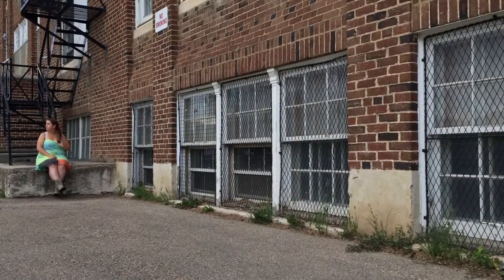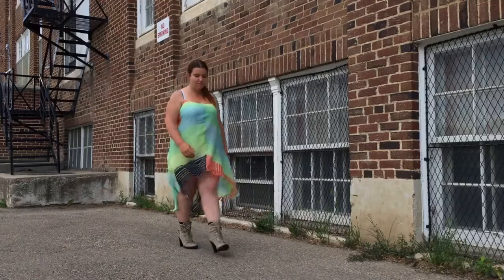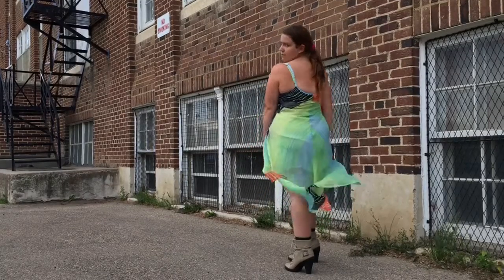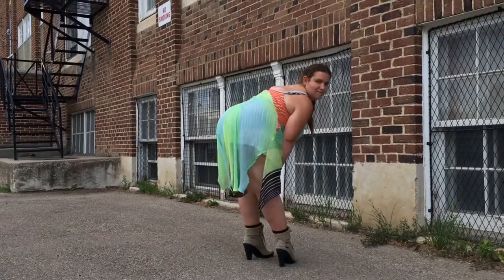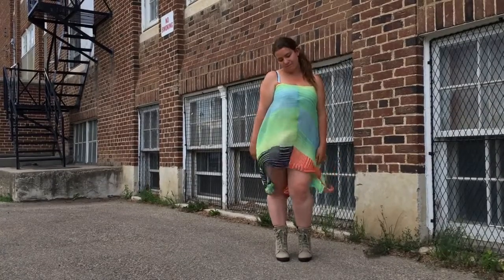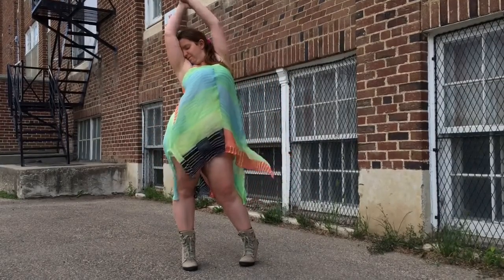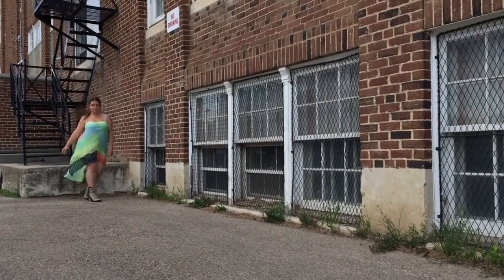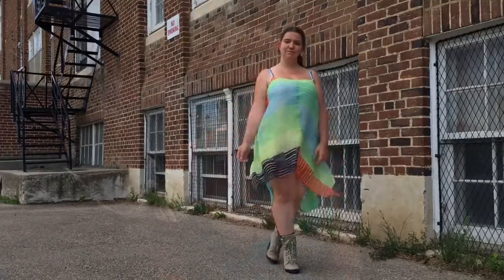Tropical Sundress Try On